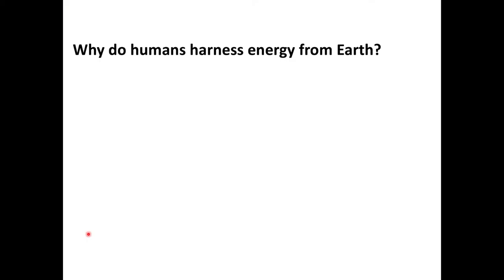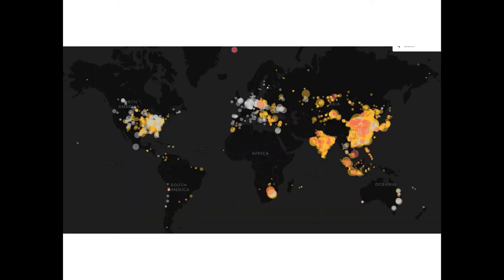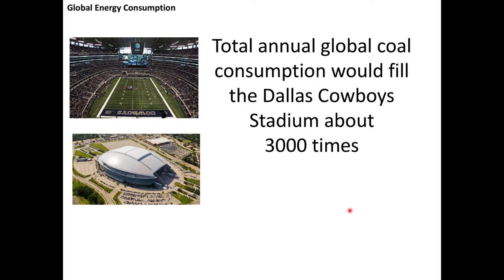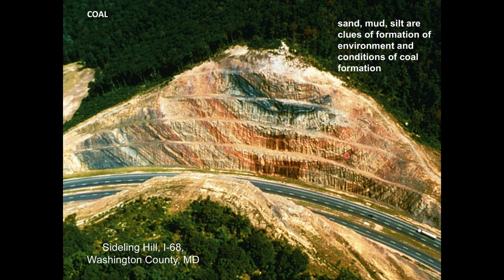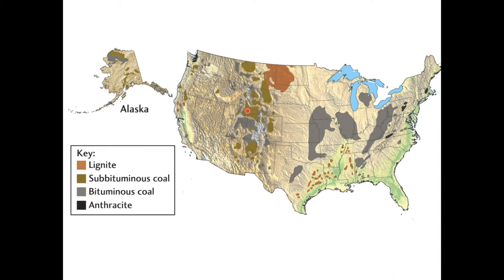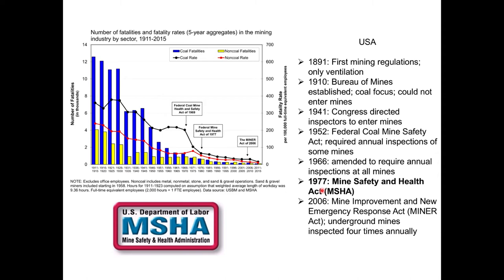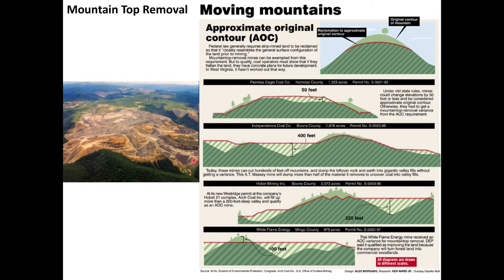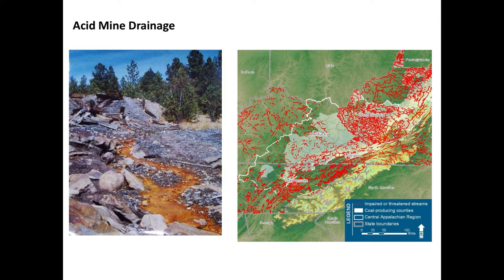COESSING 2020: Renewable and Fossil Fuels - Lecture 2 "Coal" by Prof. Adam Simon